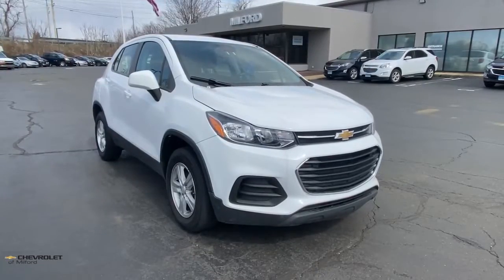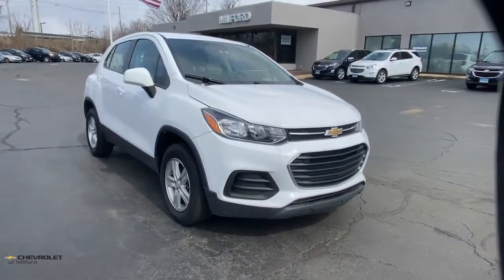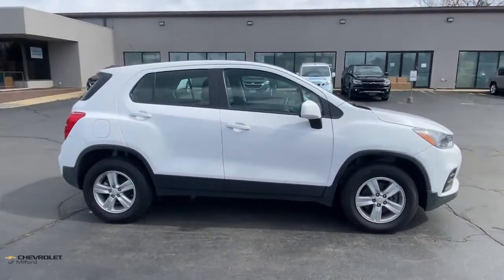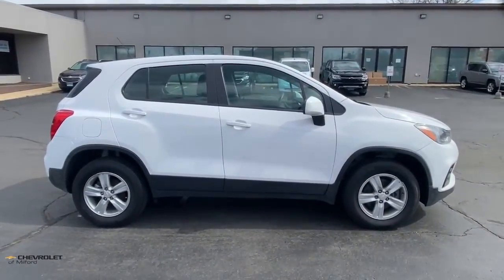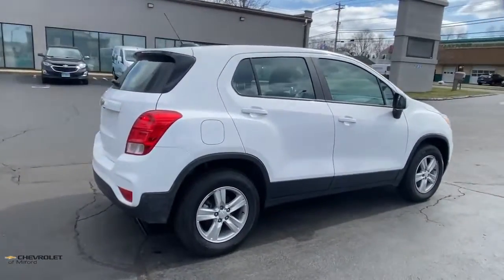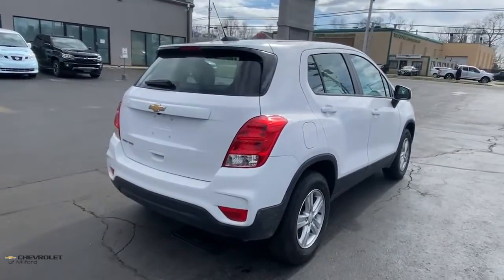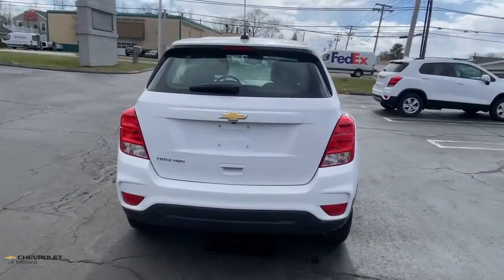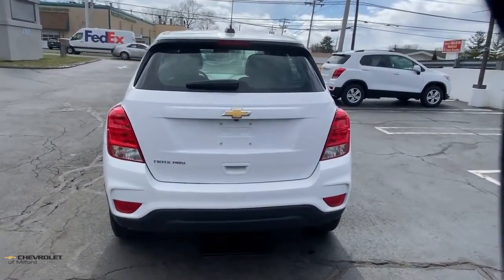2018 Chevrolet Trax Milford, Stratford, West Haven, New Haven, Bridgeport, CT UC5790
Summit White Used 2018 Chevrolet Trax available in Milford, Connecticut at Chevrolet of Milford. Servicing the Stratford, West Haven, New Haven, Bridgeport, CT area.

SAVE YOUR GREEN at Chevrolet of Milfords St. Patricks Day Pre-Owned Sales Event. Hurry In for best selection. A Real Sale with Real Deals Right Now !brbrSummit White 2018 Chevrolet Trax LS AWD 6-Speed Automatic ECOTEC 1.4L I4 SMPI DOHC Turbocharged VVT Trax LS 4D Sport Utility ECOTEC 1.4L I4 SMPI DOHC Turbocharged VVT 6-Speed Automatic AWD Summit White Black Cloth All-Wheel Drive Chassis Preferred Equipment Group 1LS.brRecent Arrival! Odometer is 15800 miles below market average! 24/30 City/Highway MPGbrbrAwards:br  * 2018 KBB.com 10 Most Awarded Brands